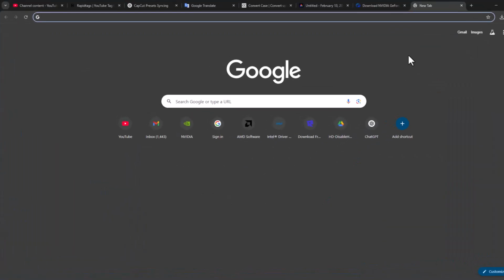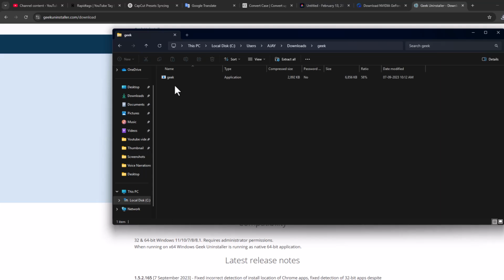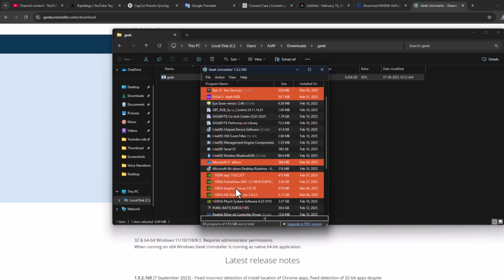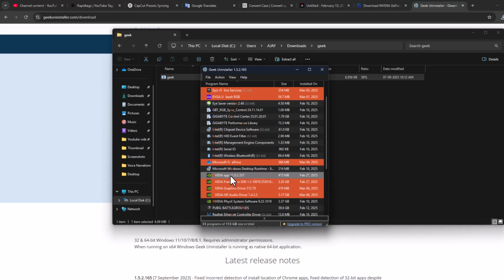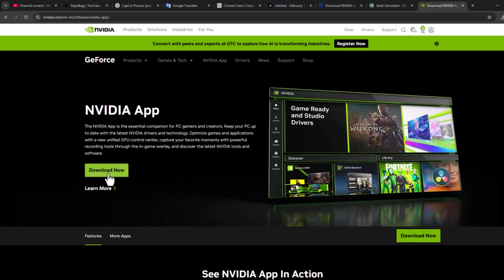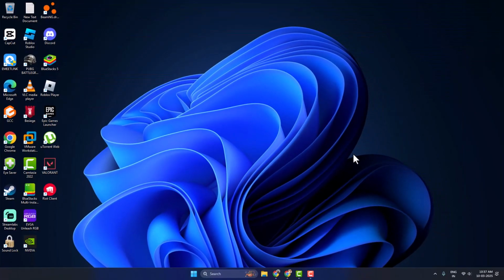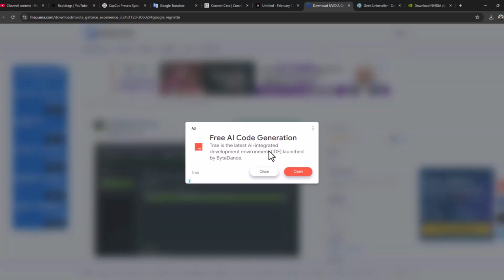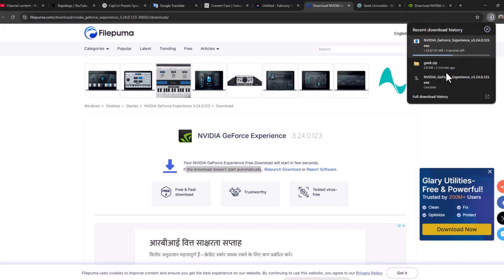How To Fix NVIDIA App Not Detecting Games on PC (2025)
Is your NVIDIA app not detecting games on your PC? 🎮🚀 Follow these quick steps to fix the issue and get your games recognized in 2025! 🔧✅

00:00 Intro
00:09 Method 1
01:39 Method 2